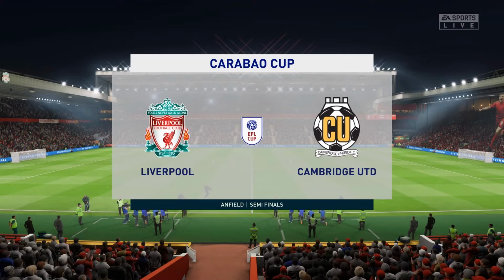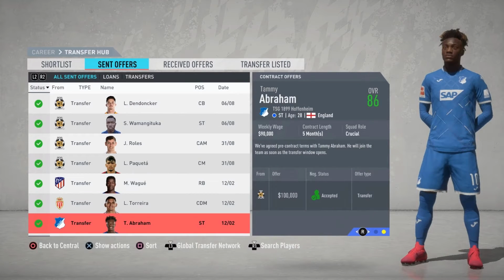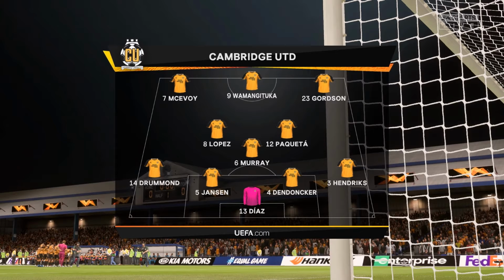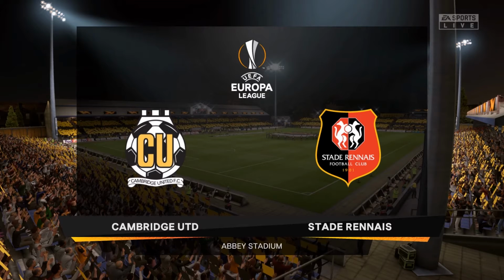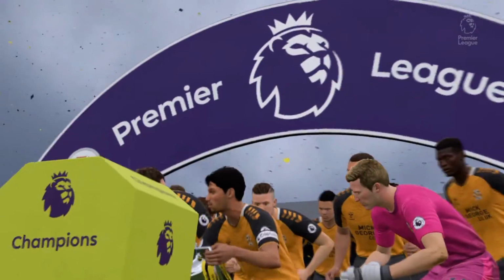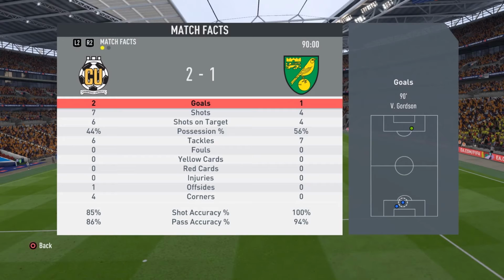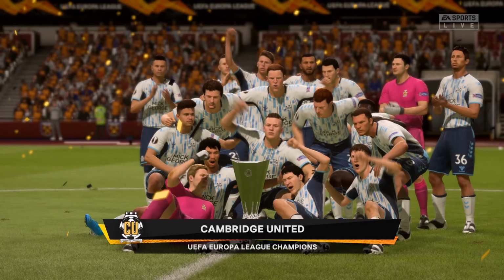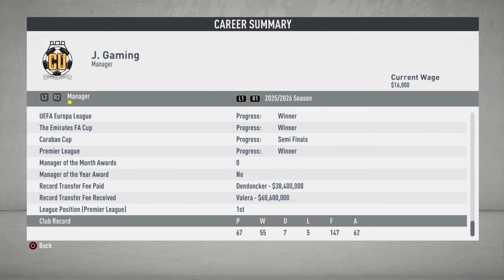Cambridge United RTG Episode Fourteen Silverware!!!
In this series we will be taking Cambridge United to the top and not stopping till we achieve European glory. In this episode we get silverware for the first time in a long time.